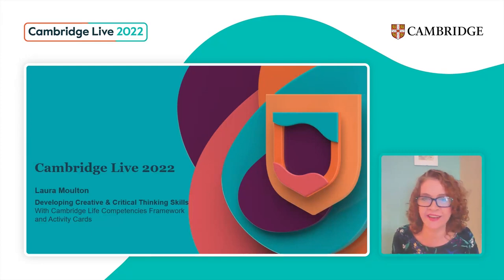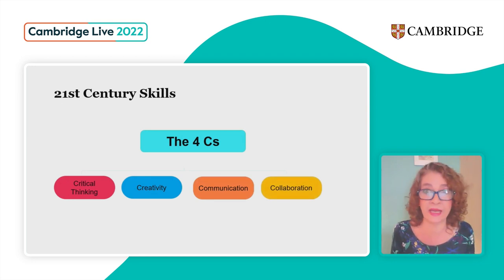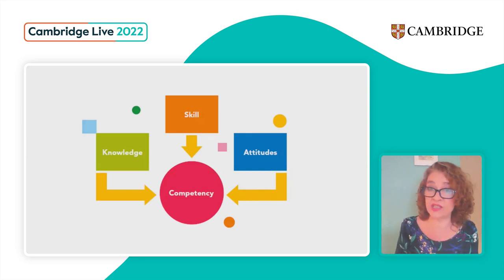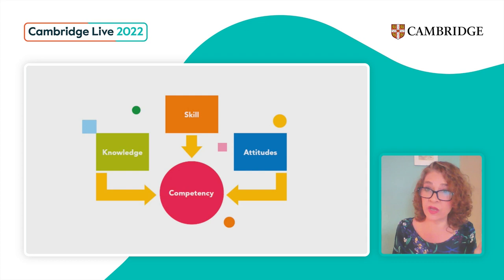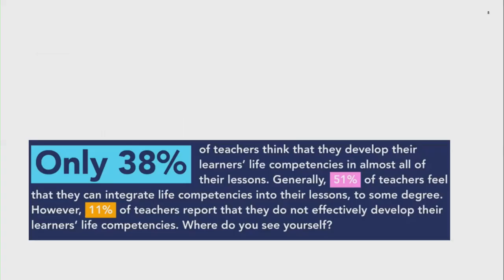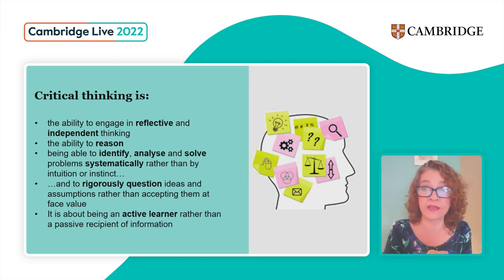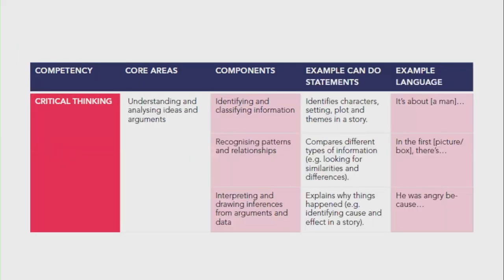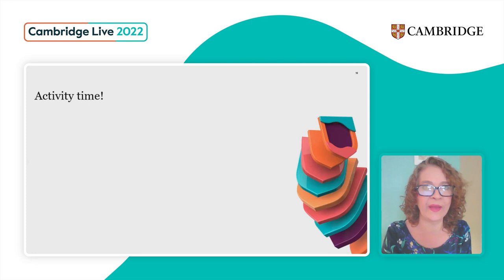Develop creative and critical thinking skills with Cambridge Life Competencies - Laura Moulton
In this session Laura looks at the importance of developing our learners’ creative and critical thinking skills and explores a variety of practical activities that can help you do this while they have fun learning English.

We take a close look at the new activity cards packs for our Cambridge Life Competencies Framework, which has been developed so that you can easily and readily integrate these crucial life competencies into your lessons, at any stage, with minimum planning and maximum impact!